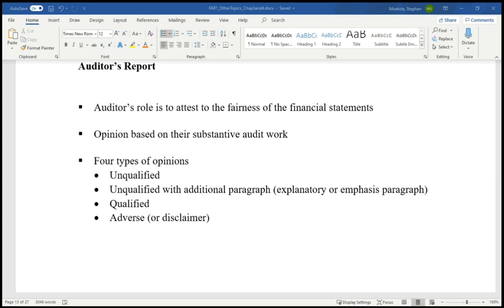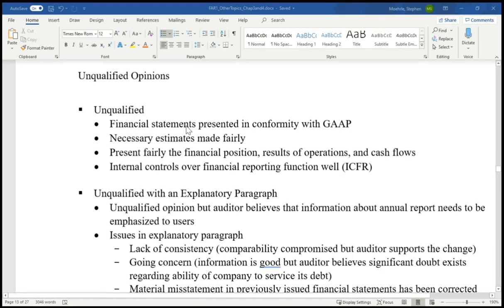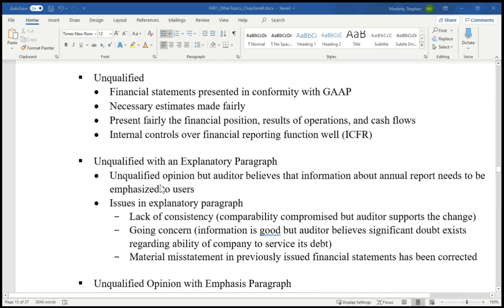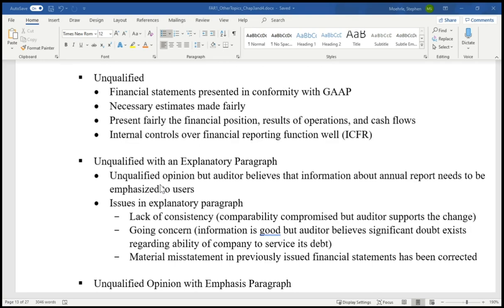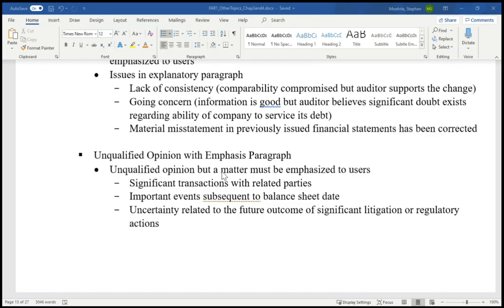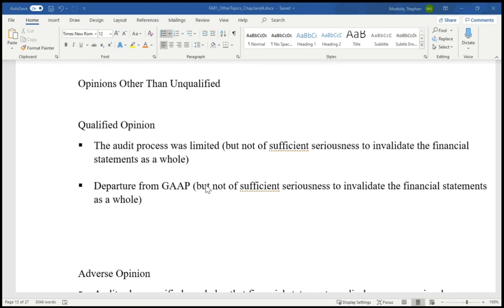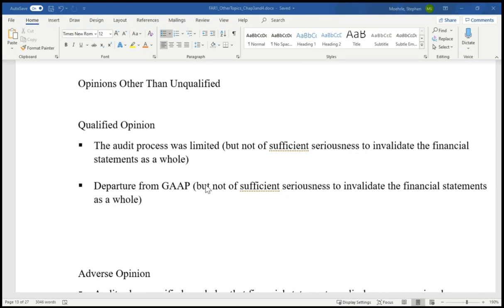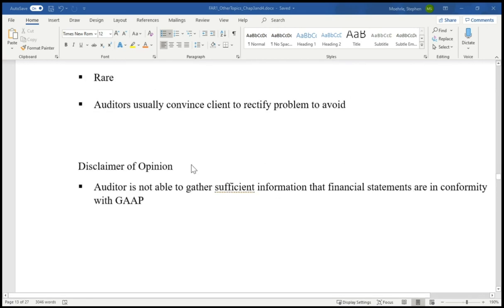The Report of the Independent Auditor